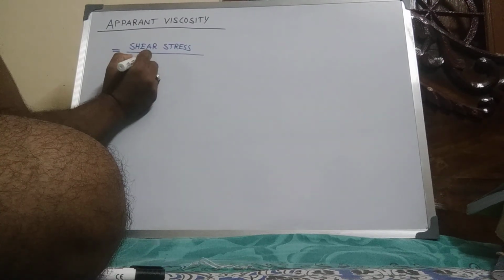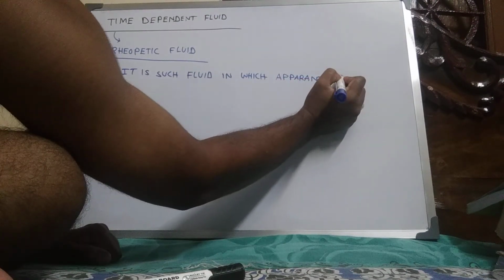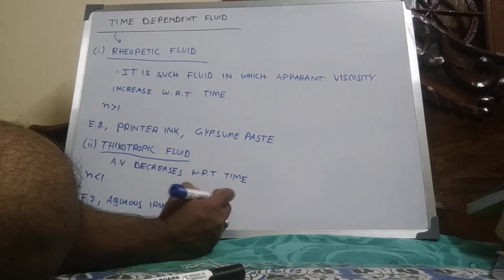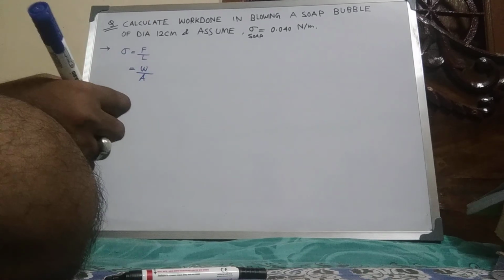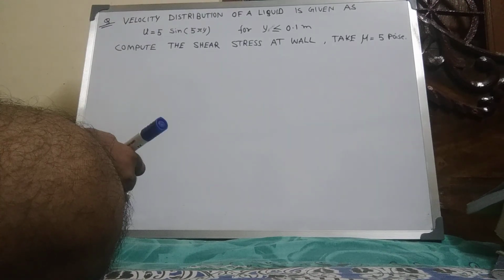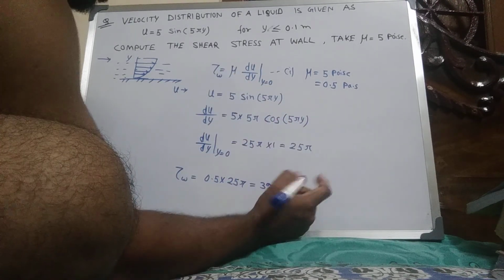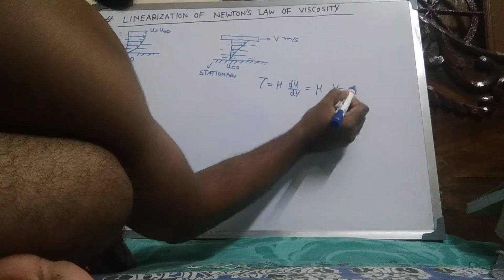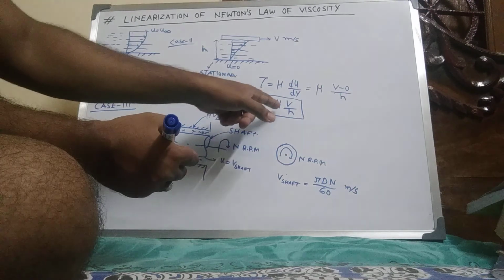Fluid mechanics and Properties of fluid part 6